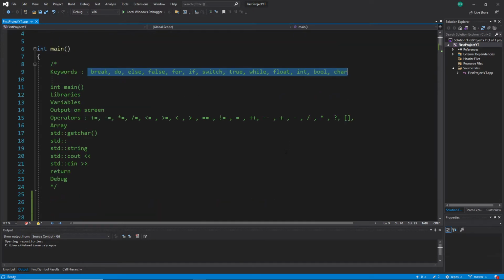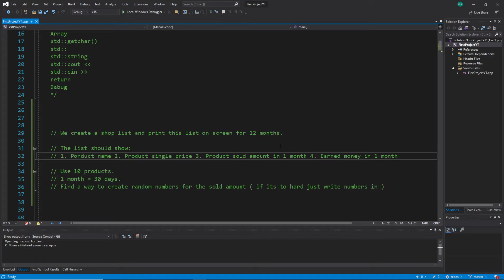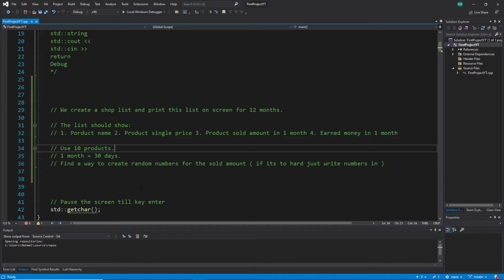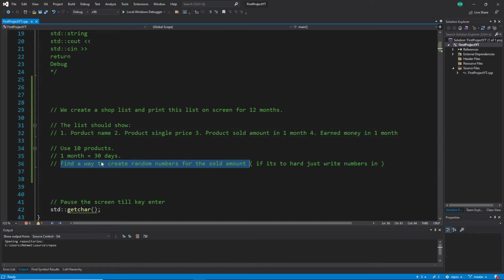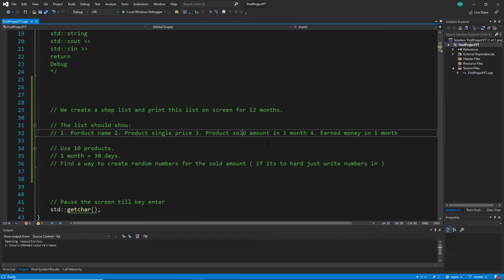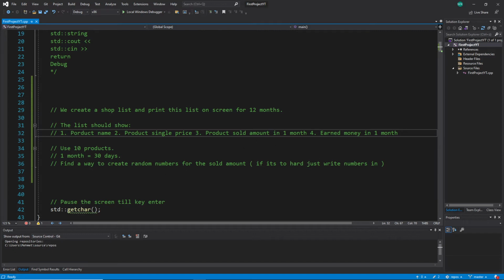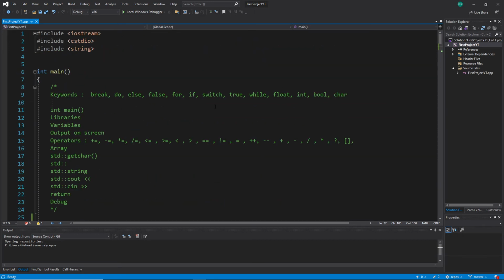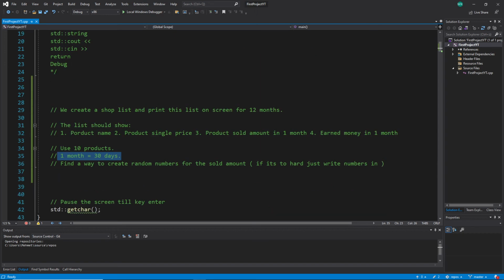C++ Beginner Tutorial - Basics - Video 47 - Exercise shop list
Here we start again an exercise to train all what we learned so far.